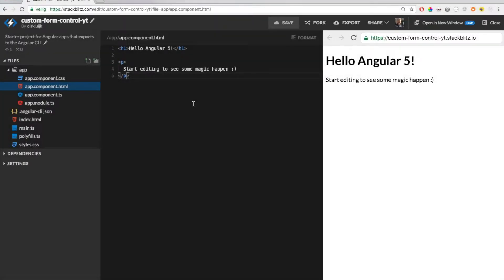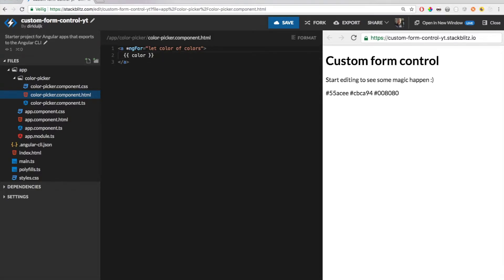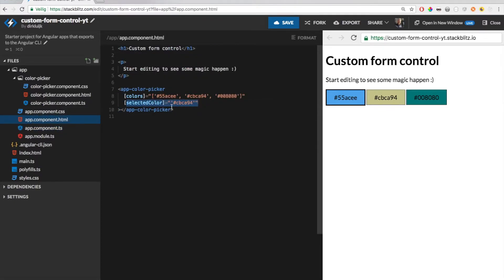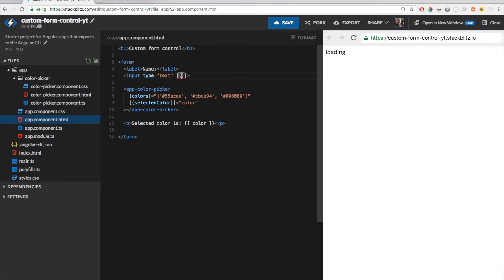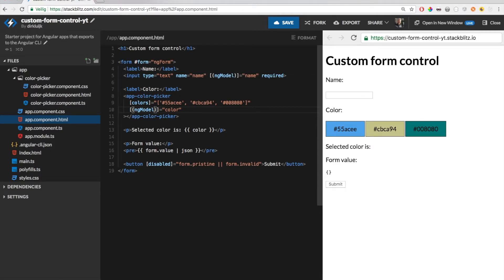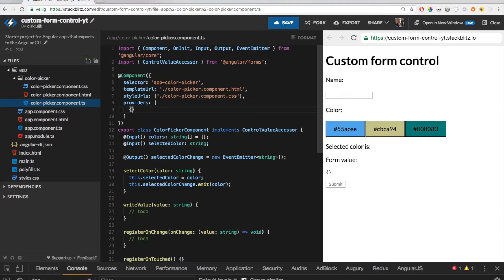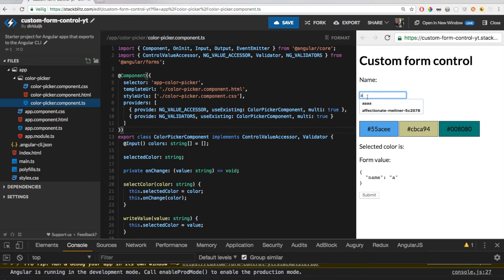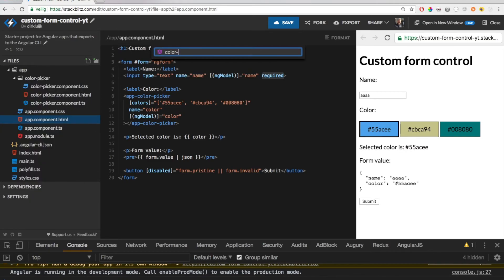How to build a custom form control in Angular 5+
In this video I will build a simple color picker and integrate it in Angular forms.